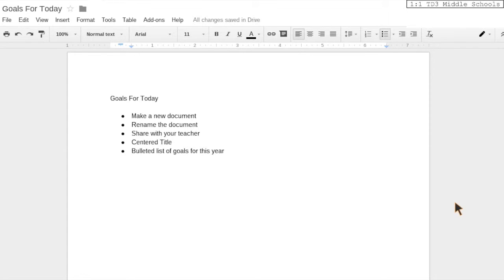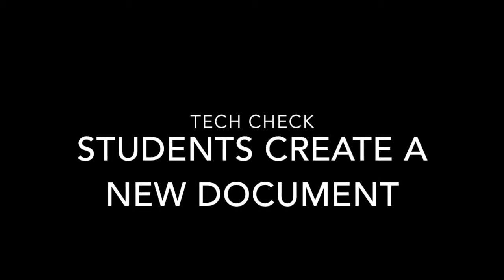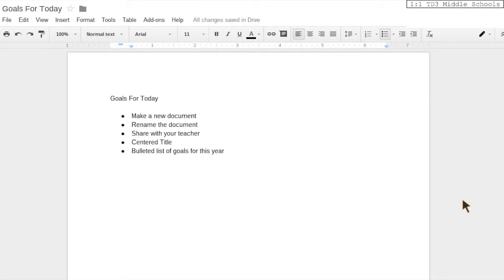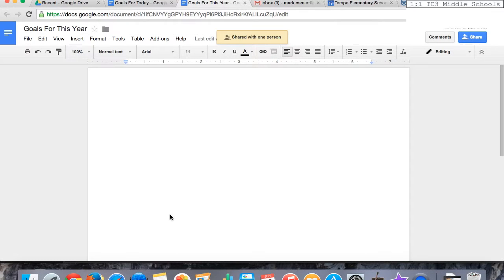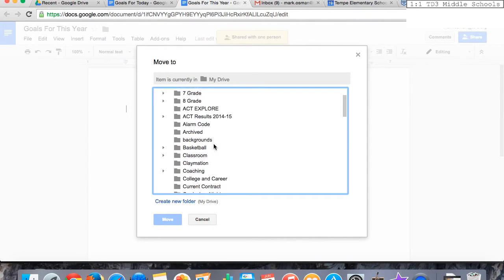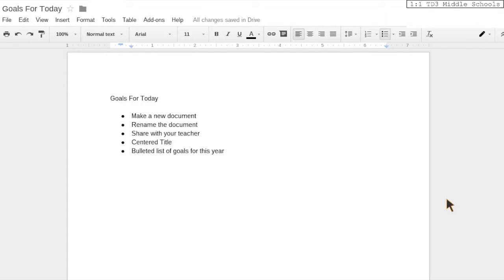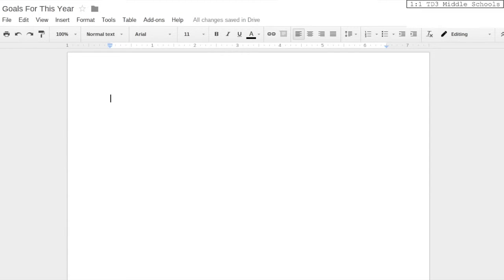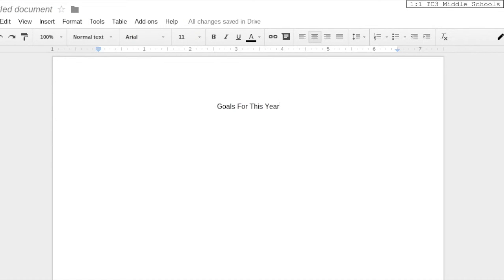Making & Sharing a Google Doc